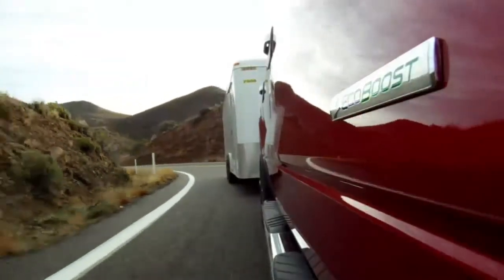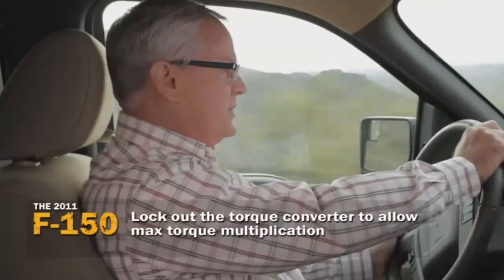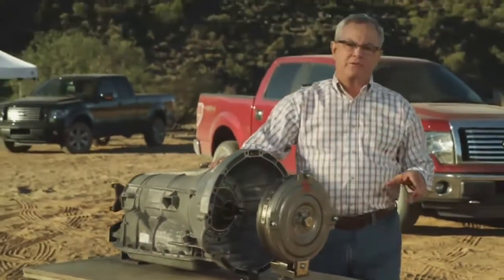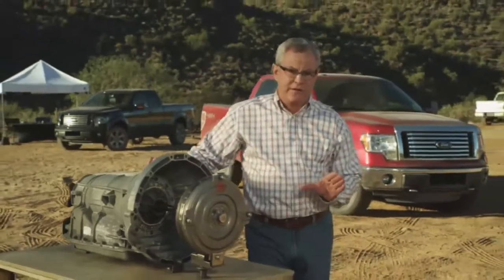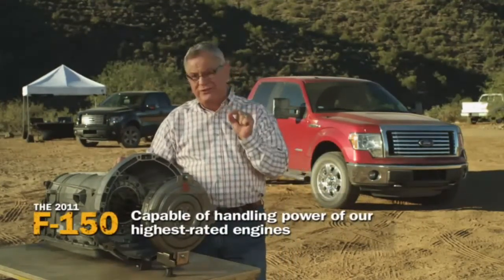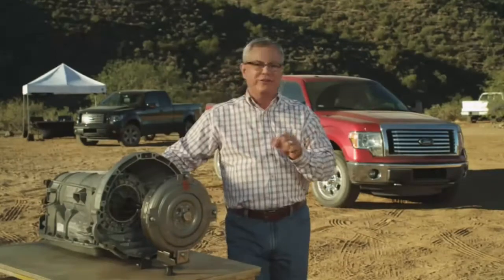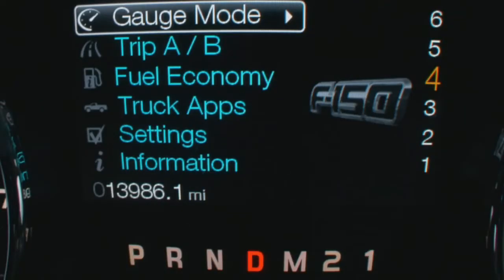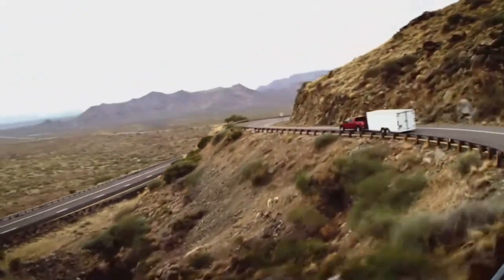Tow/Haul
2011 F-150 - Tow/Haul